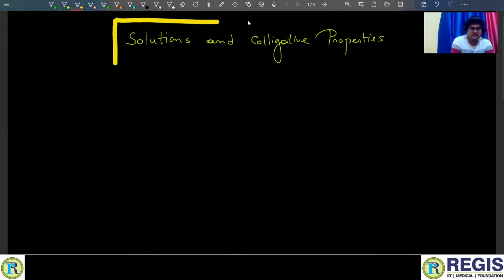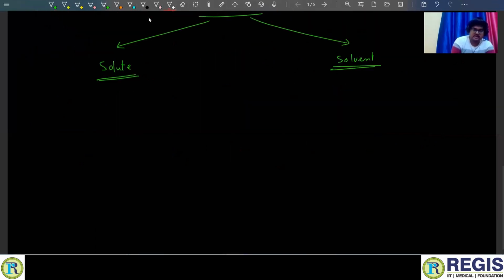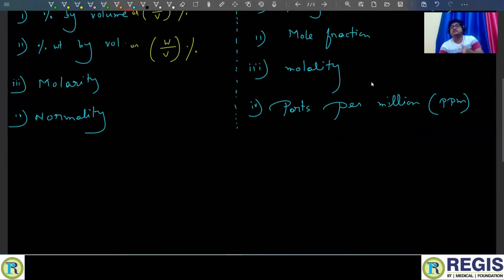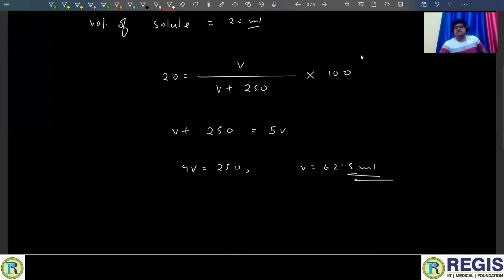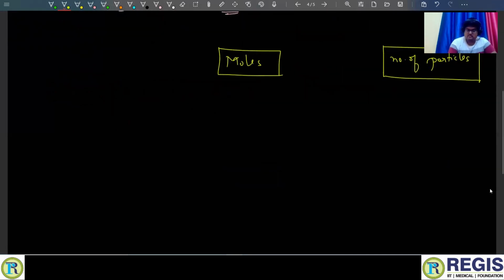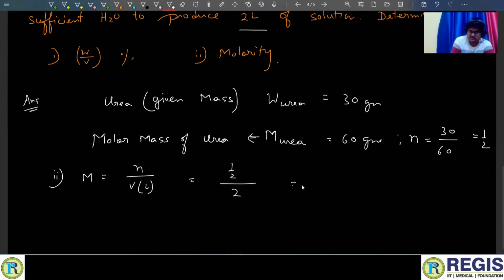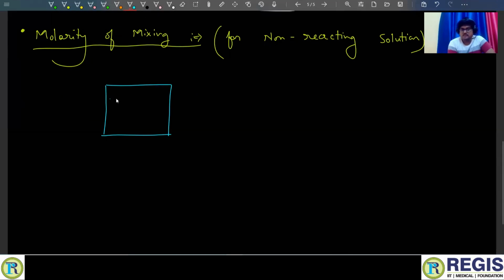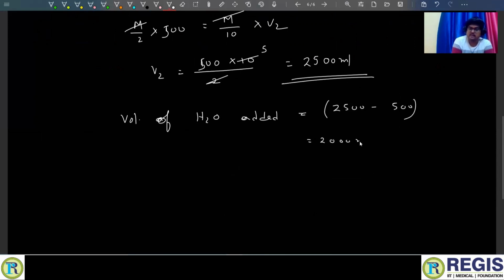Solutions and Colligative Properties | Lecture 1.1 | Chemistry | JEE | NEET | Regis Career Institute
Topic Name: Solutions and Colligative Properties
Sub Topics :
Concentration term
Vapour Pressure
Vant Hoff factor
Colligative properties
Solubility of gases